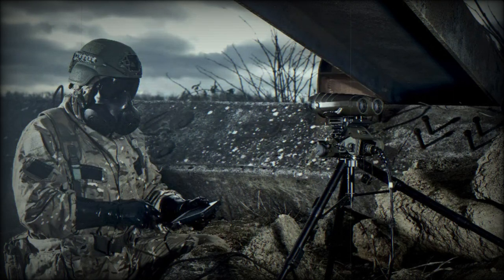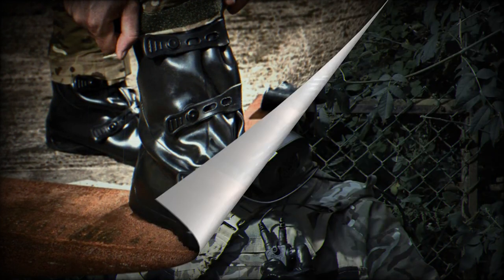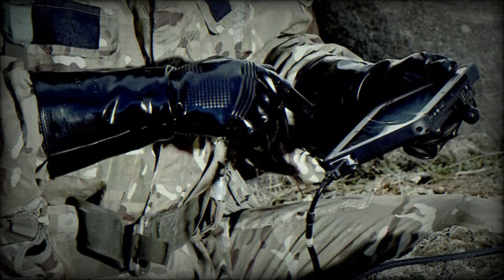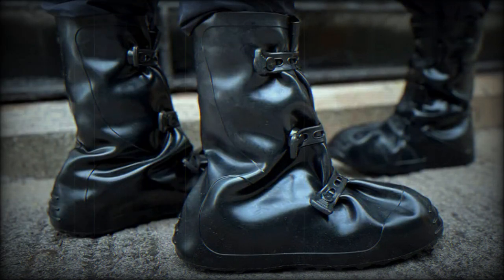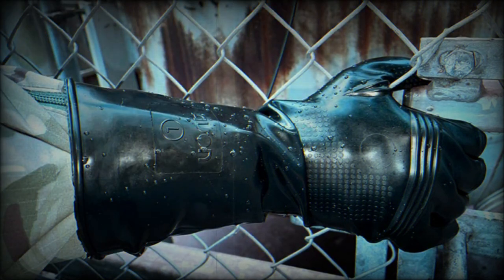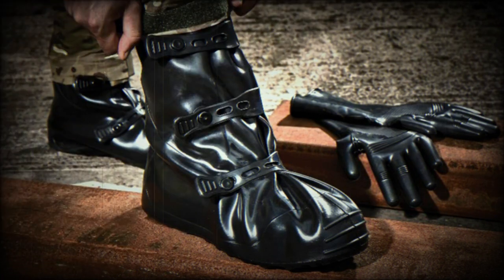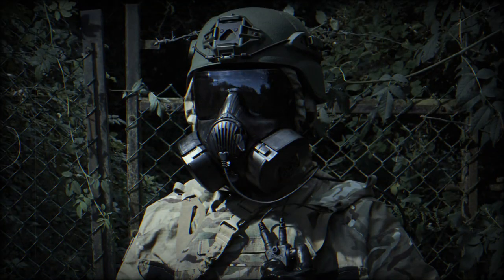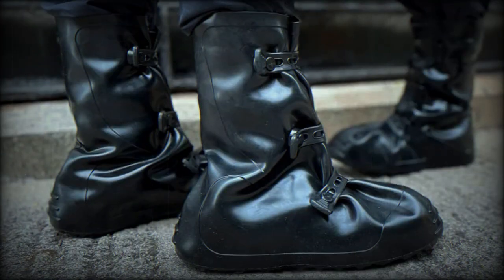Avon Protection awarded NATO contract for CBRN protective boots and gloves